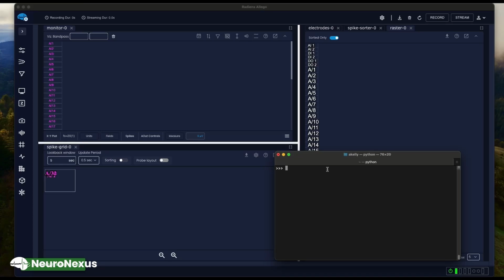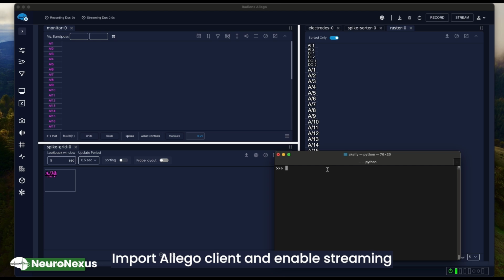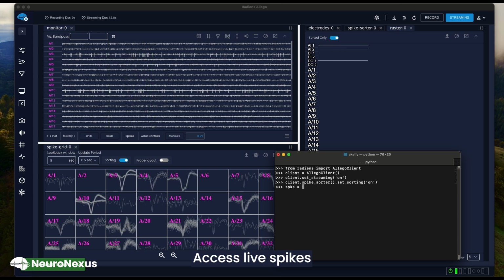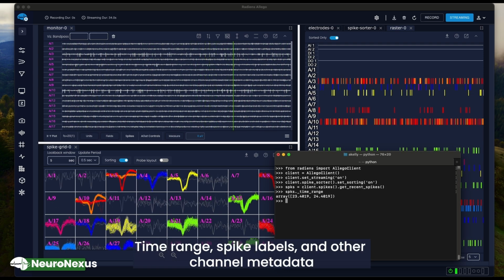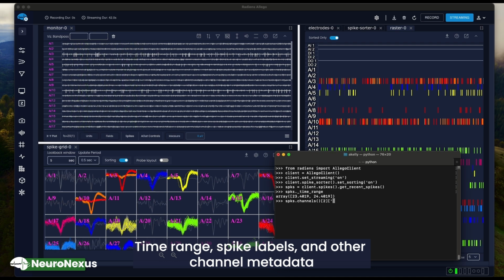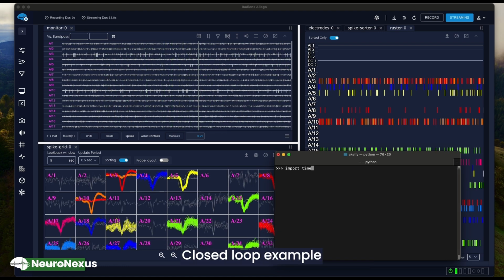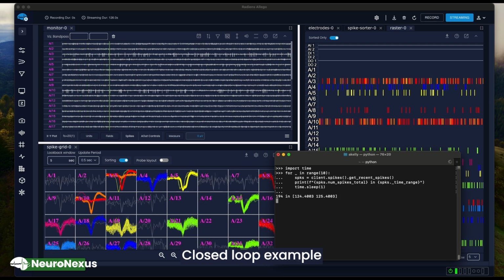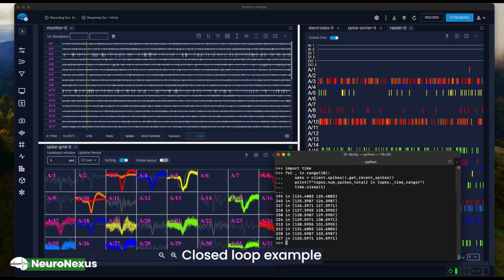Radiens Tutorials: Radiens Python Package Demo